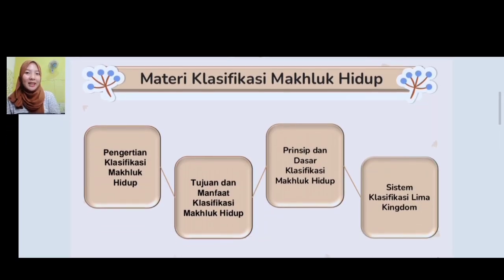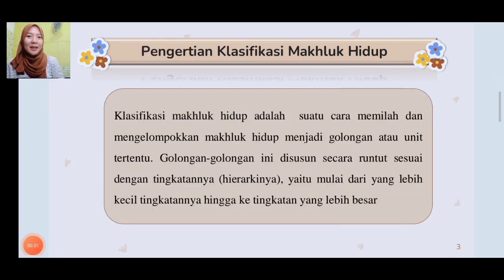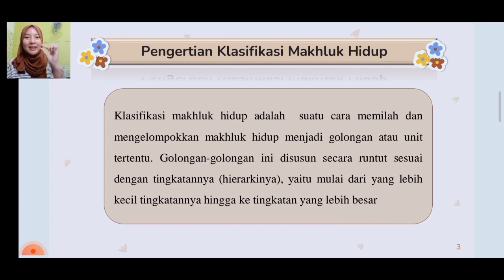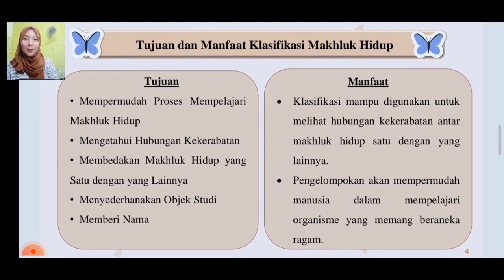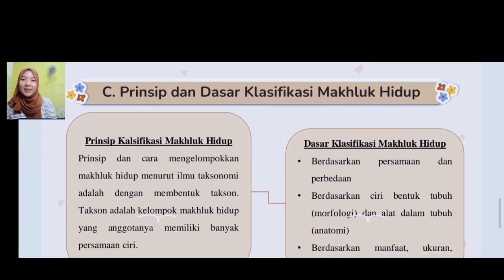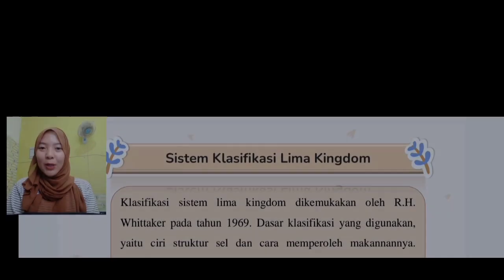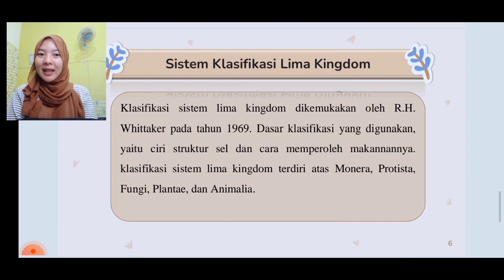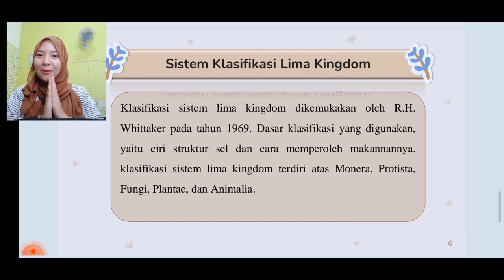Marginda Fron Eka (2010207005): Video Pembelajaran_ Materi Klasifikasi Makhluk Hidup (SMA/X)